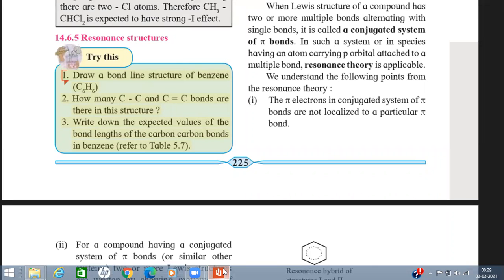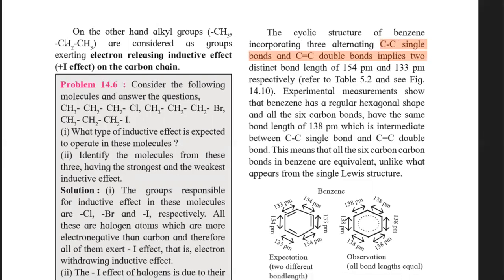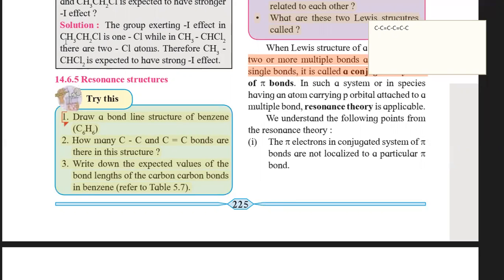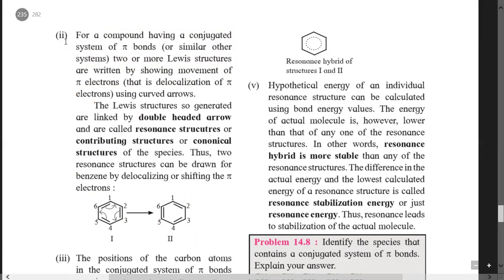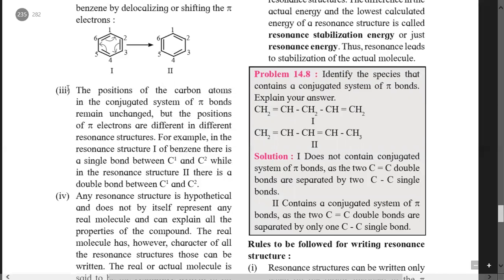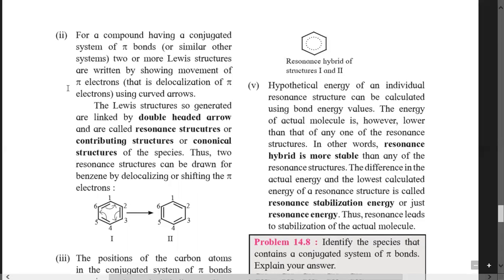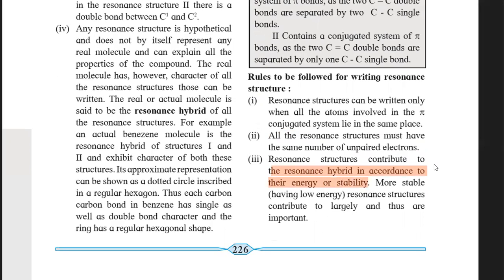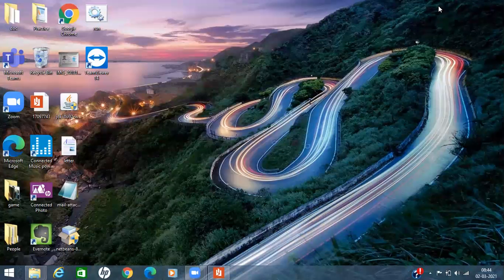11th RESONANCE STRUCTURE&THEORY